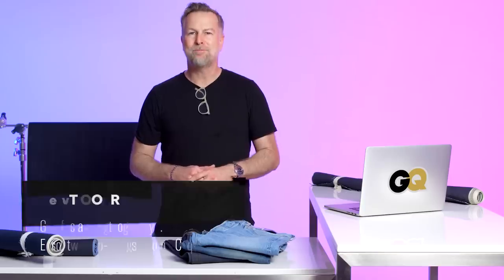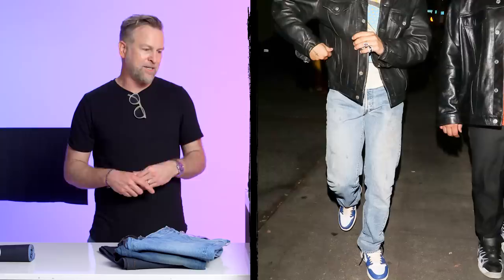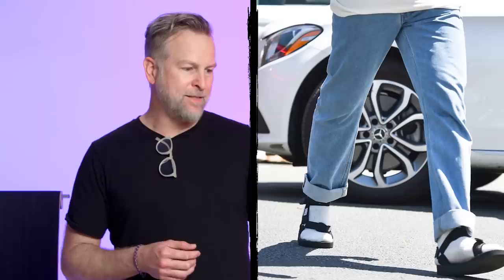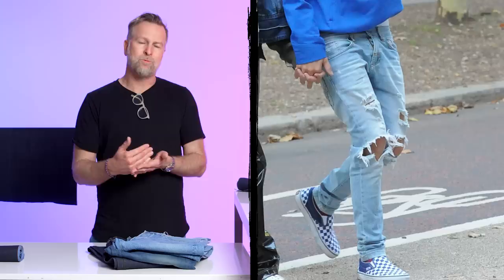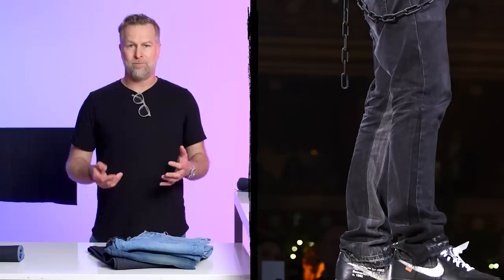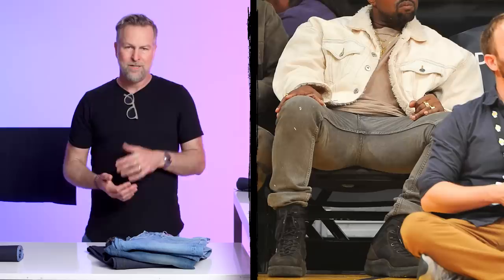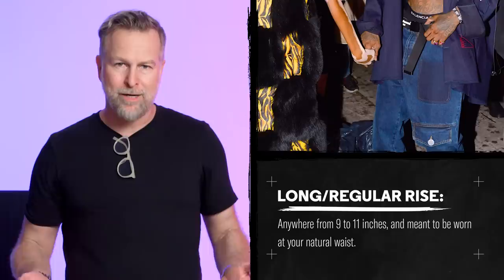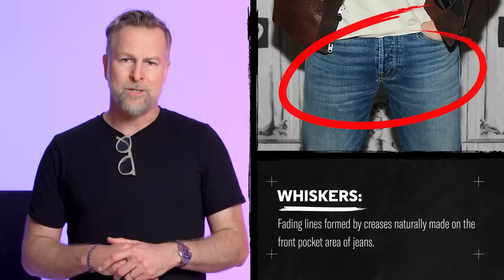Denim Expert Critiques Celebrities' Jeans | Fine Points | GQ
Celebrity denim designer and founder of 3x1 Scott Morrison is a jeans expert. Join him as he breaks down and critiques the jeans of some of today's biggest rappers and artists, including Tyler, The Creator, Kanye West, Kendrick Lamar, Justin Bieber, John Mayer, Pharrell Williams, Cole Sprouse, Wiz Khalifa, Virgil Abloh and Justin Theroux.

Don't miss 3x1's newest collaboration with Nike. 3x1 | Nike Air Force One - a trio of entirely selvedge denim sneakers - the complete collection launches May 24th

GQ would like to acknowledge Alex Lakatos for providing a photograph for a previous episode of Fine Points.